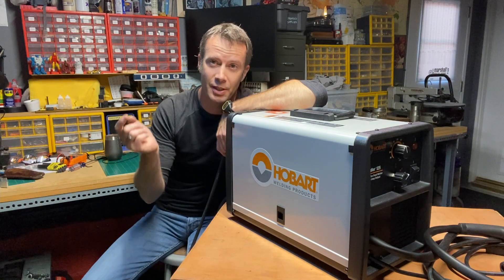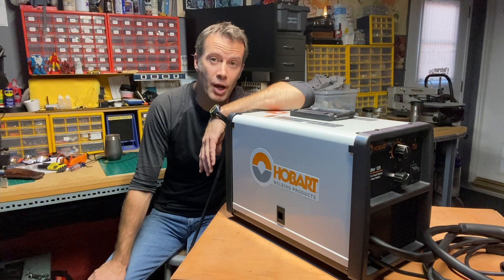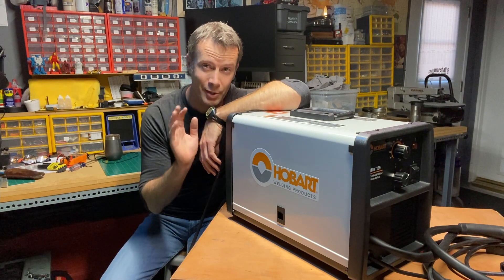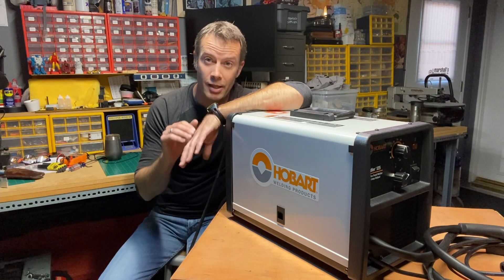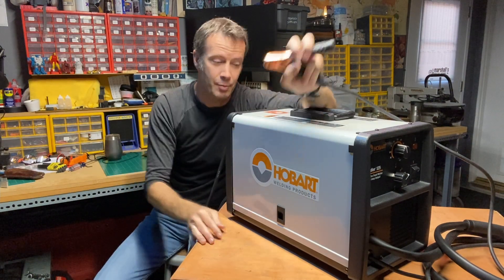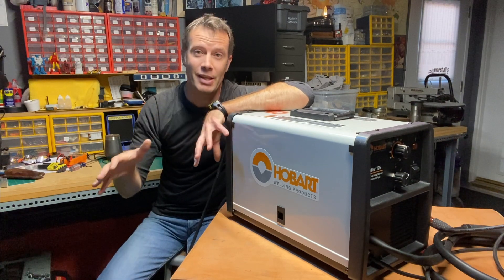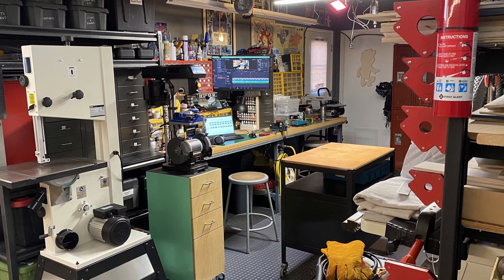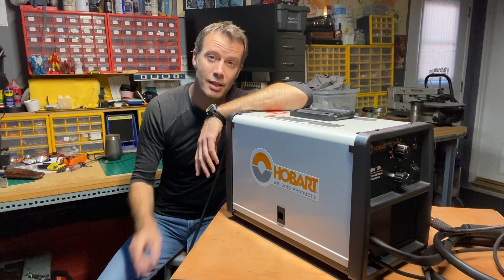Portable welding tabletop for a small shop!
A dedicated welding table makes welding safer and easier. But not everyone has the space for one. In this DIY demo, I share my concept for a compact welding tabletop that's easily moved and stowed when not in use. It has everything one needs to set up their project and start making sparks!

Video Chapters

0:00 Why build a small welding tabletop?
1:22 Drill and tap - it's that easy!
3:26 Every welding table needs a good vise
4:35 Portable welding tabletop walk through - how it works

Tools recommended or used in this video:
Hobart Handler 125 Mig Welder, 115 V AC 60Hz

Starrett 91A Tap Wrench, 1/16" - 1/4" Tap Size (love this tap wrench!)

1/4-20 tap set (mine are a different brand, but these are well-reviewed)

Chicago Latrobe 57728 HSS Drill Bit Set with Case, Black Oxide (you only need the No.7 for this project - buy it alone, although this set is amazing - but spendy)

Tap Magic Cutting Fluid, 4 oz

Anytime Tools Dial Caliper 6" / 150mm DUAL Reading Scale METRIC SAE Standard INCH MM

Starrett KTX12-12-N 1/2" x 12' Pocket Tape

Parts to make the welding tabletop:
1/4" x 16" x 16" Steel Plate, A36 Steel (Note: I purchased my steel locally, and it's 19" x 19", but this plate is similar - and quite a deal.)

TEKTON 4 Inch Swivel Bench Vise (Don't forget to grind off the paint to ensure proper contact!)

Horizontal quick-release toggle clamps

Handle, zinc plated (I stripped the zinc off mine using citric acid (not shown), but you don't have to.)

Strong Hand Tools, Magnetic V-Pads Kit, Magnets On Both Pad Face & Bottom, 4 Piece Kit

Arrow Welding Magnet, Welding Magnet Set for Metal Working 25, 50, and 75 Lbs Strength Magnetic Welding Holder

Various 1/4-20 bolts, screws, nuts, and washers. These can be ordered on Amazon or picked up at your local hardware store.
Thanks for supporting this channel by purchasing items through the provided links!